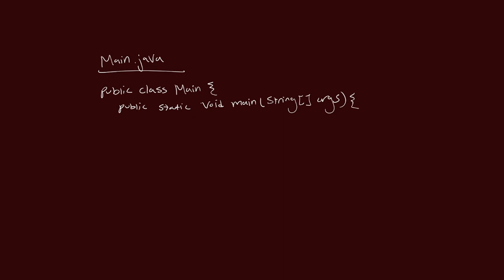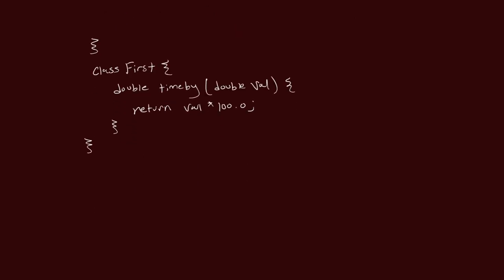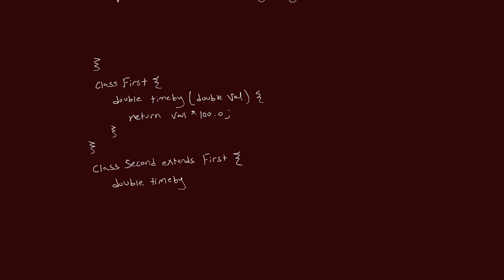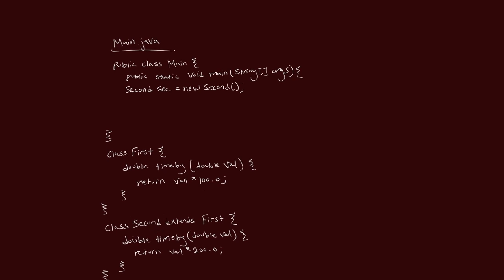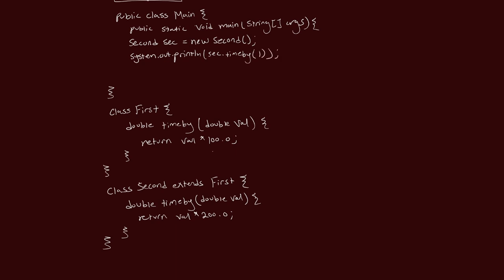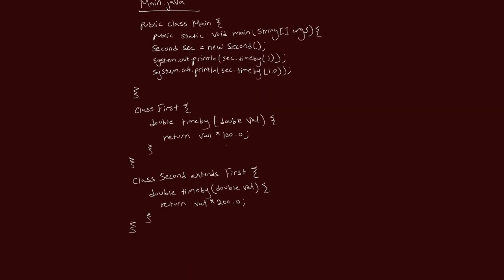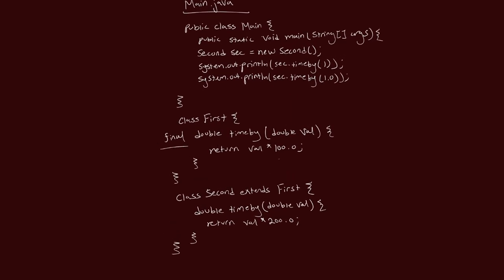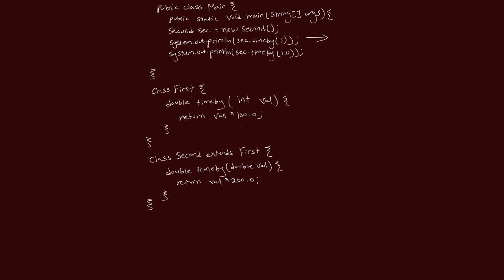Overloading & Overwriting | Java